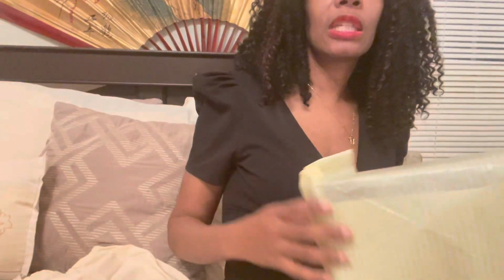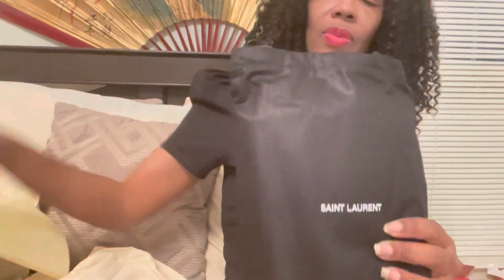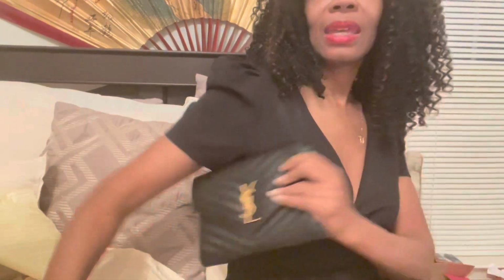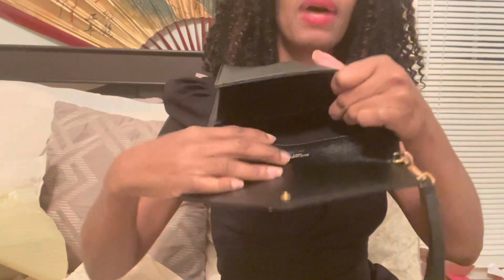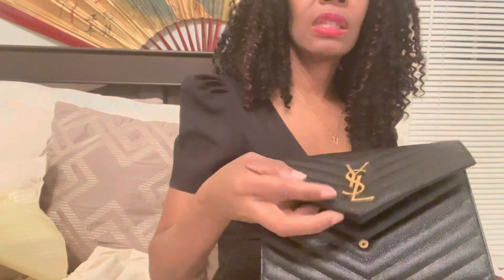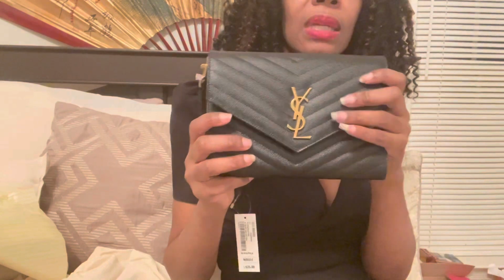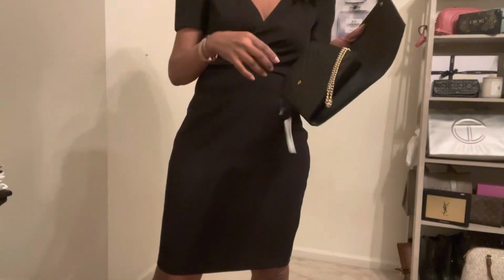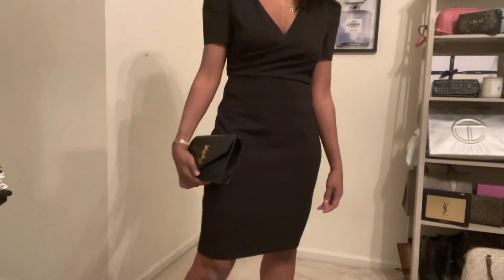YSL Cassandre pouch unboxing for Birthday!!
Unboxing and review of YSL Cassandra pouch